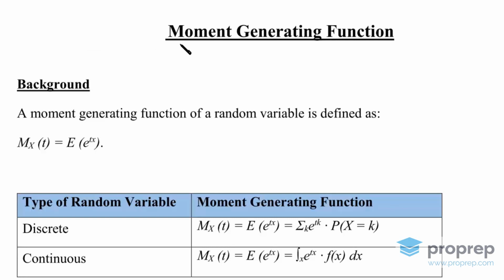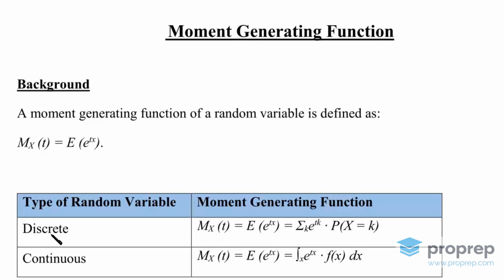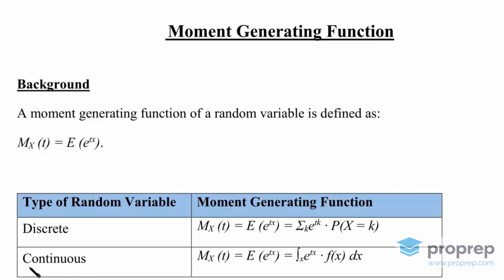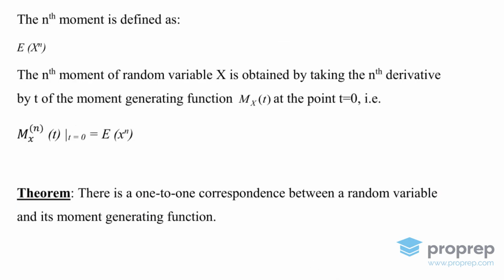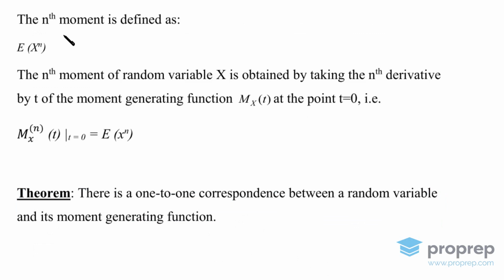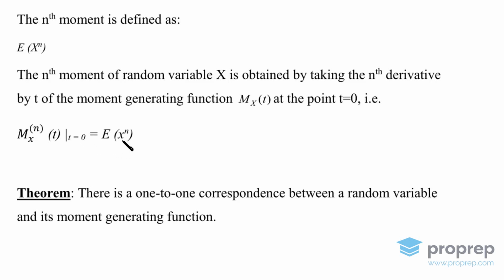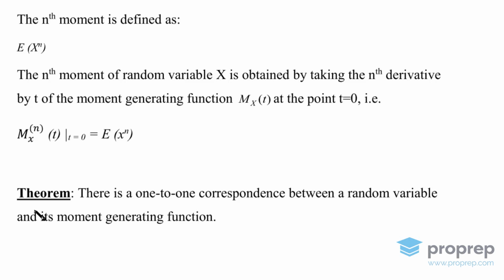Moment Generating Function - Explained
In this chapter, we'll be talking about moment generating functions now, a moment generating function of a random variable is defined as the following. The tenth moment is defined as the expectation X to the power event. So, the X moment of a random variable X is obtained by taking the tenth derivative right by time of the moment, generating function rate and subjectivity at the point T equals zero.
Now there's a theorem that says that there's a one to one correspondence between a random variable and its moment generating function.